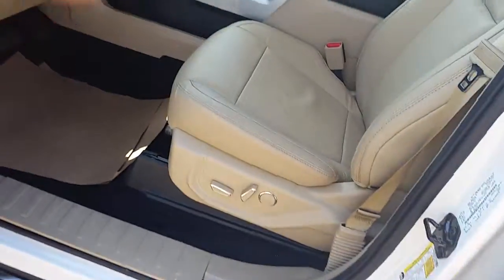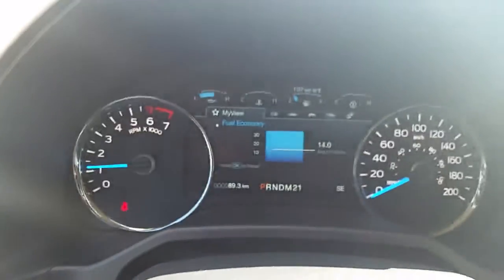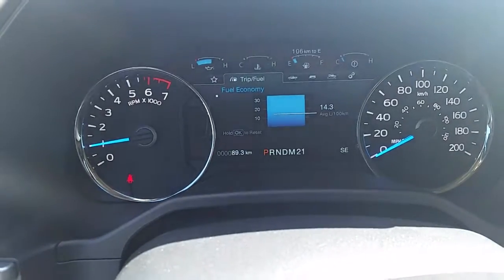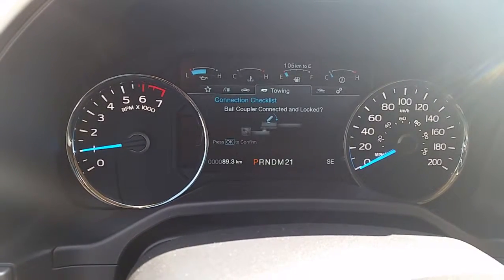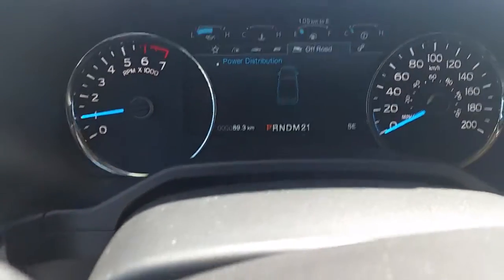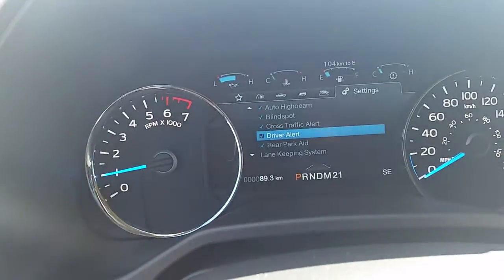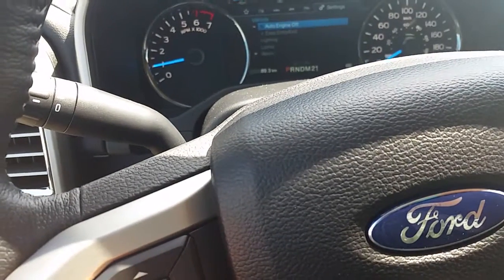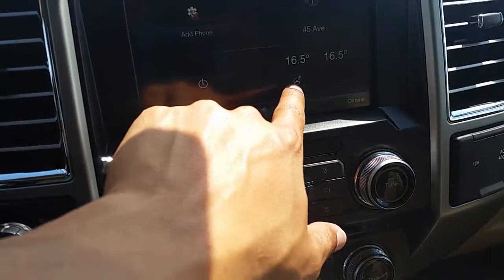Karen part 2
Karen part 2 truck delivery